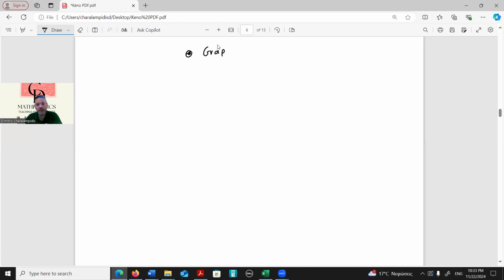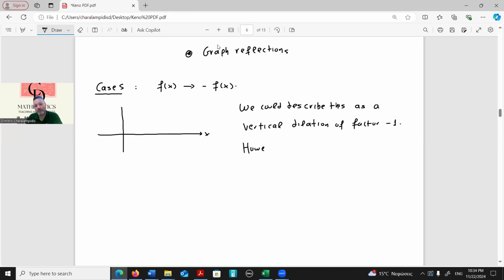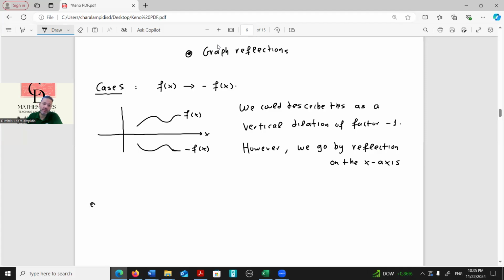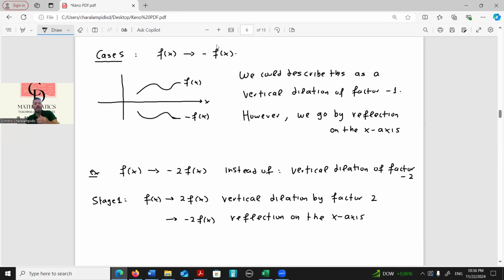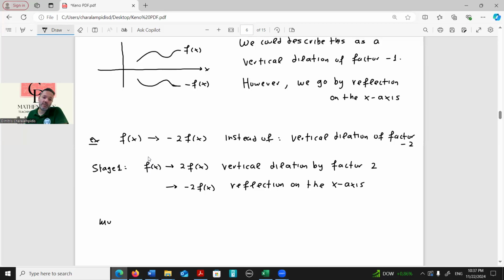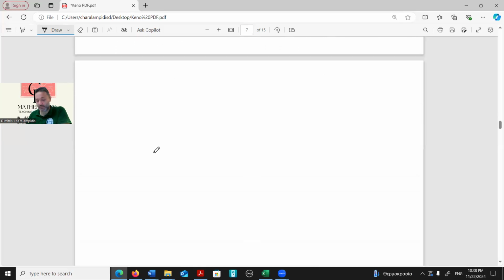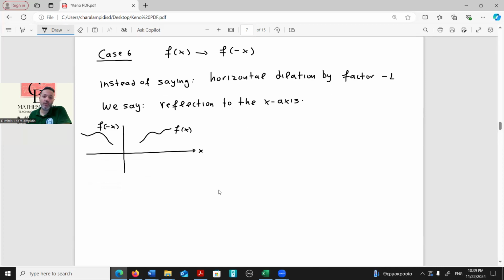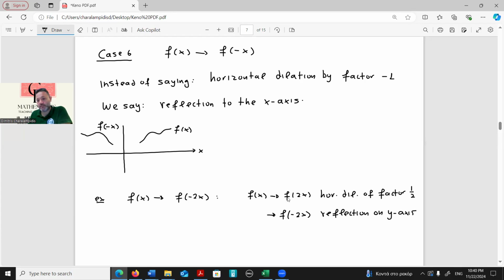Graph transformations (Reflections)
In this video we explore together a special type of transformations, the reflections